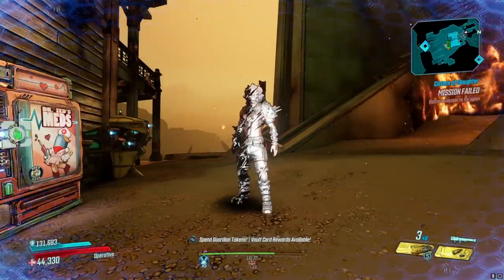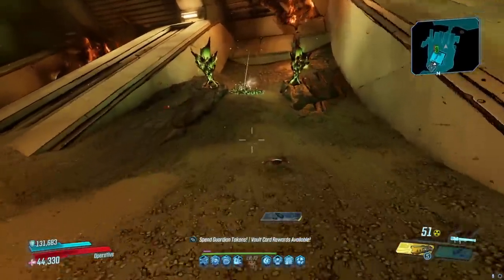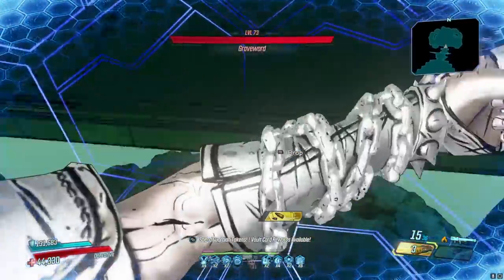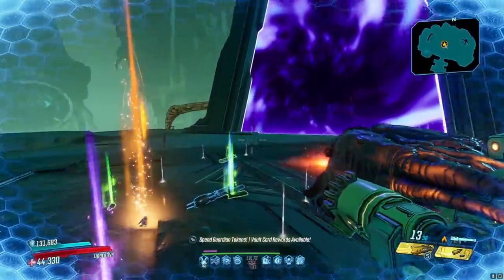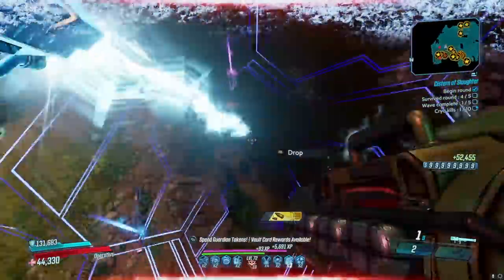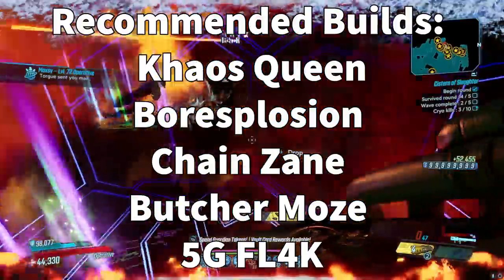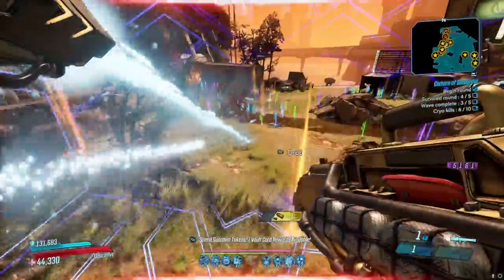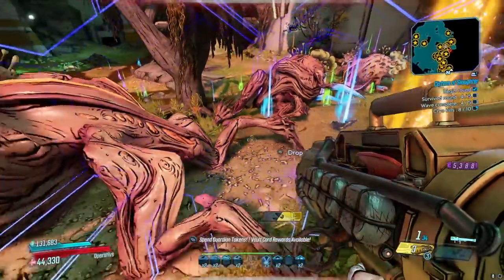Best Eridium Farm to Do Right Now! 14,000 Per Hour! Show Me the Eridium Event! // Borderlands 3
Best Eridium Farm to do right now! Today we break down what does and does not benefit from the Show Me the Eridium Boosts.